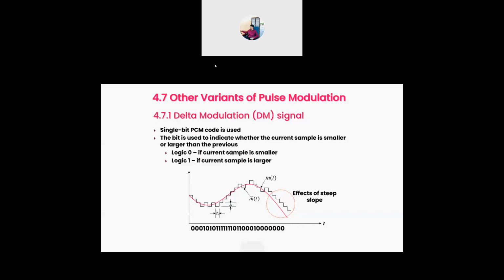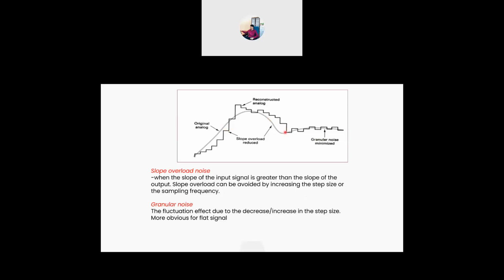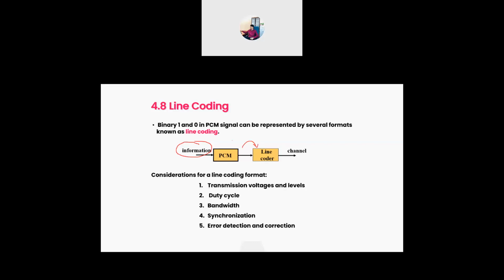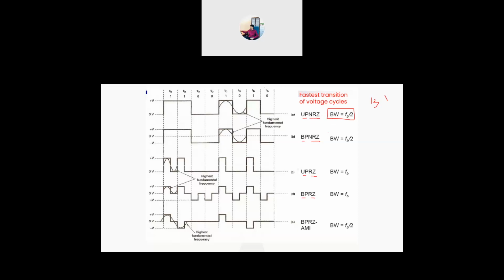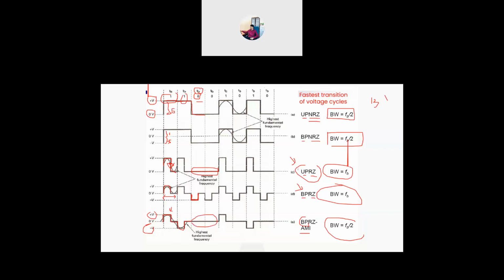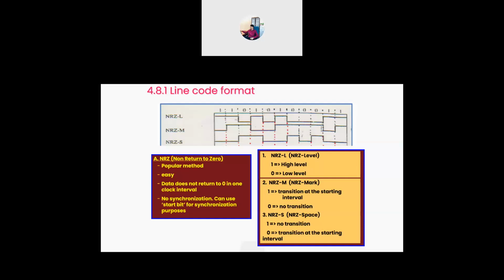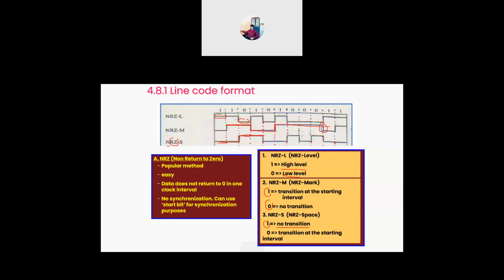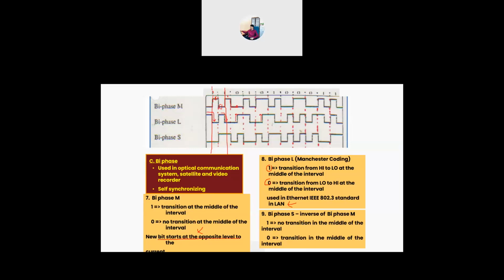31122022 SEEU3533 Chapter 4 part 4 final